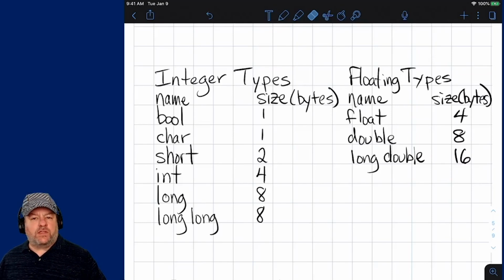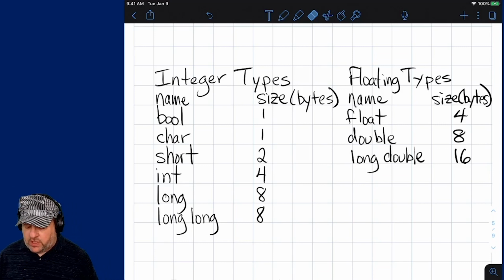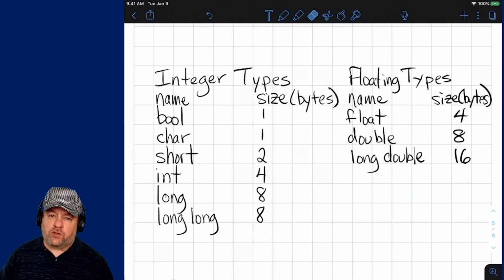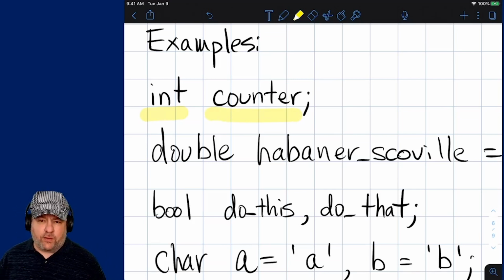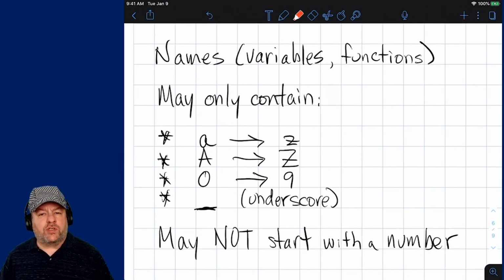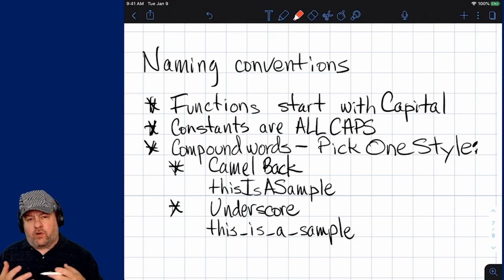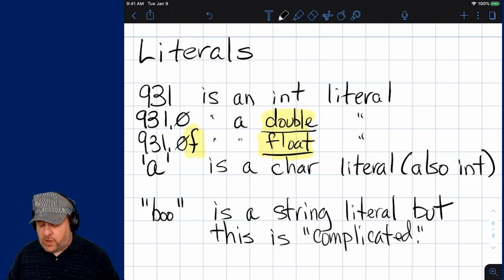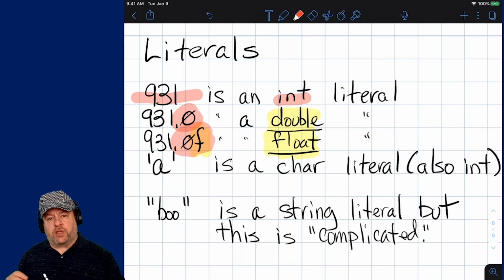Variables / Literals and such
Teaches about the integer and floating point families of intrinsic types in C++.